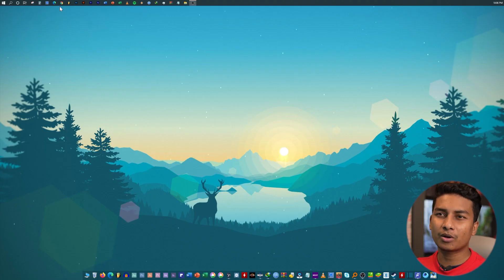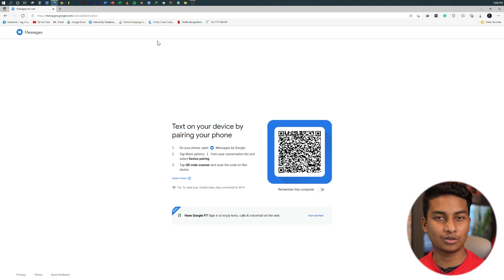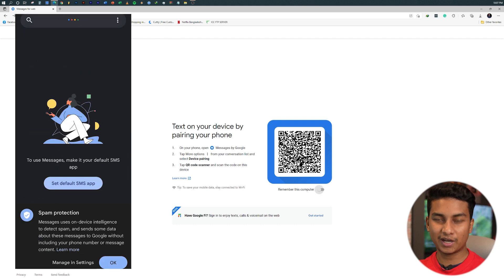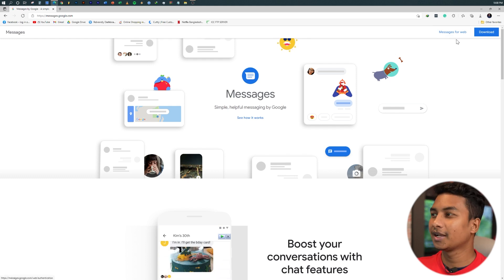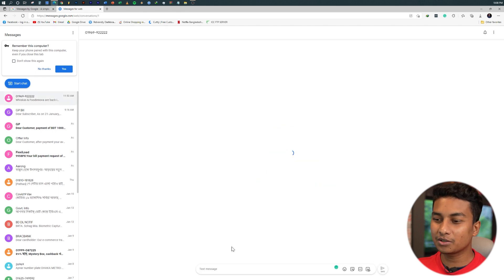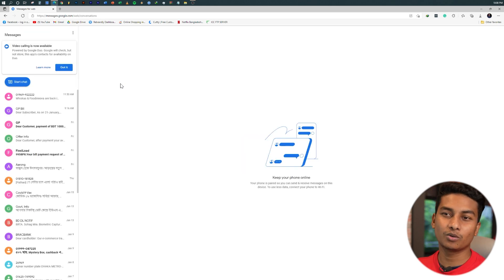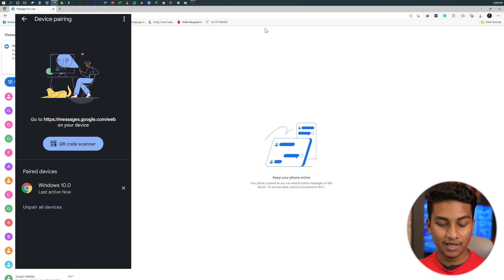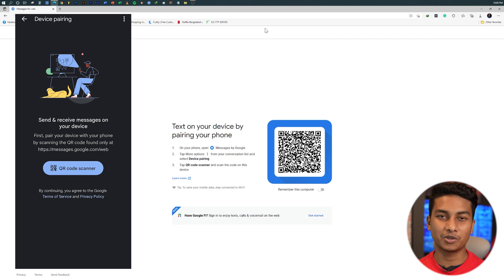ফোনের ম্যাসেজ পিসি/ল্যাপটপ থেকে - How to send SMS from PC?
আজকের ভিডিওতে আমরা দেখবো ফোনের মেসেজ বা এসএমএস কিভাবে পিসি কিংবা ল্যাপটপ থেকে পাঠানো যায় এবং পড়া যায়।

ধন্যবাদ।